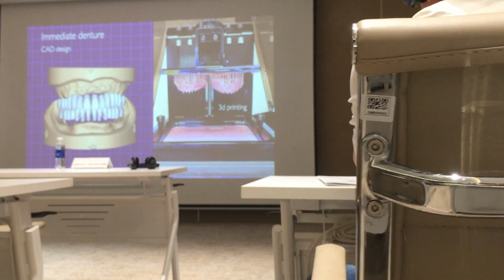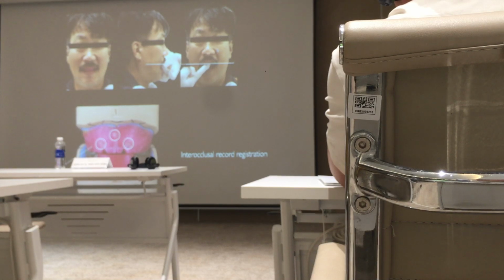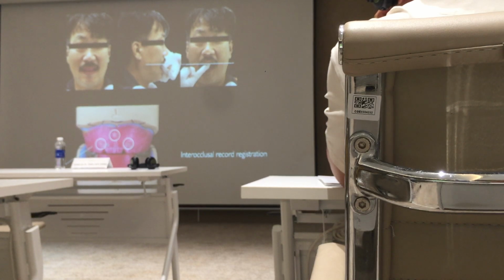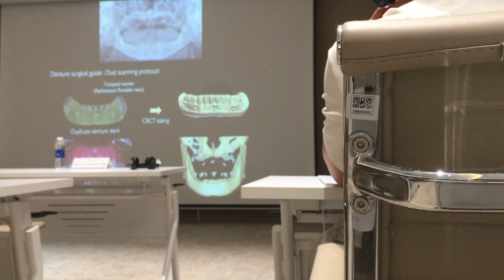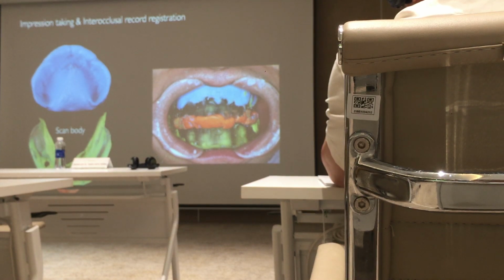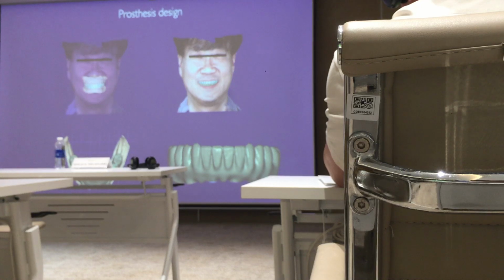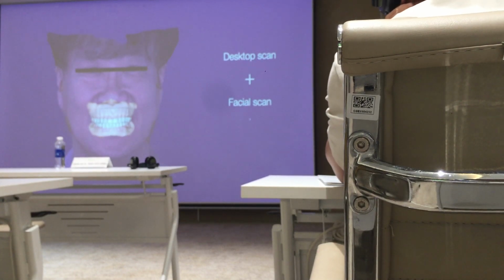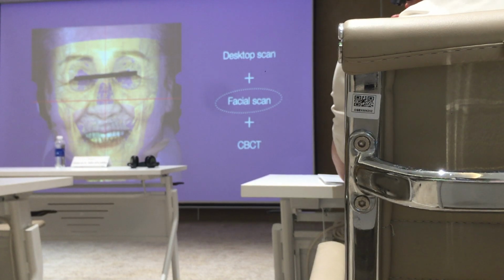ngày 18 tháng 4, 2024